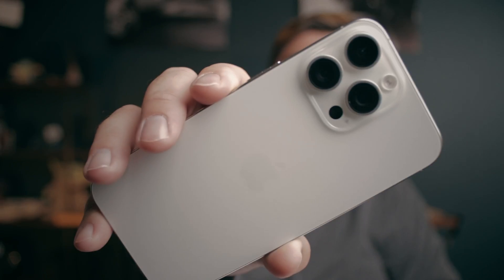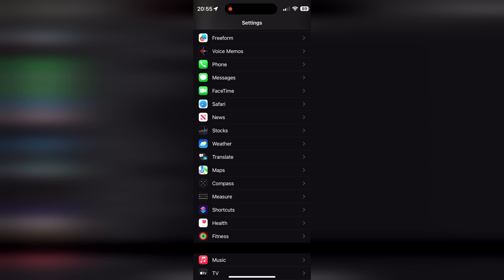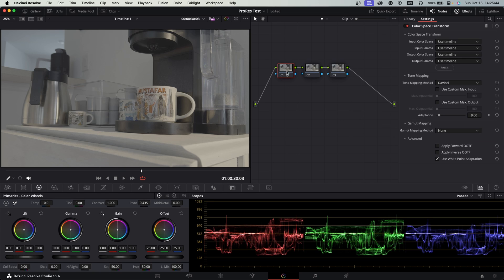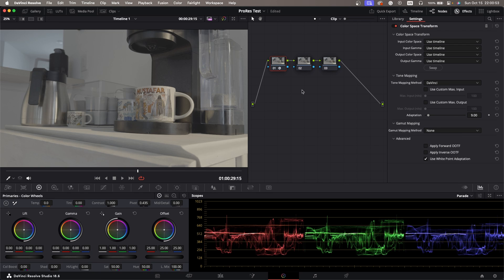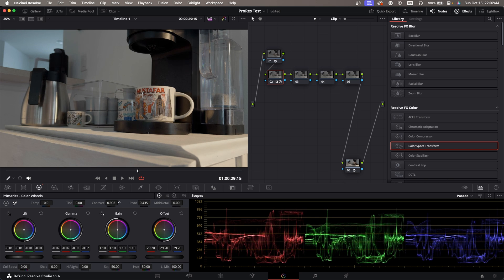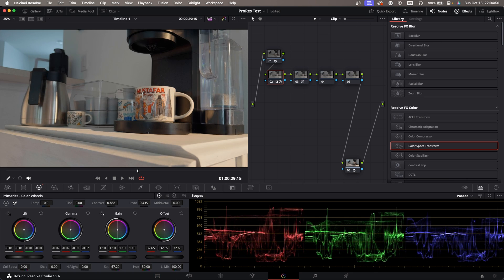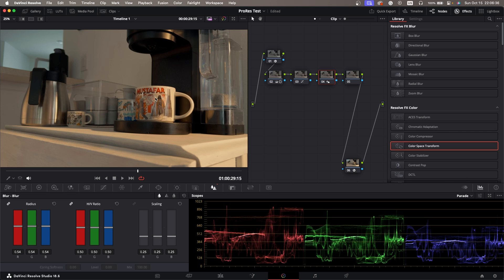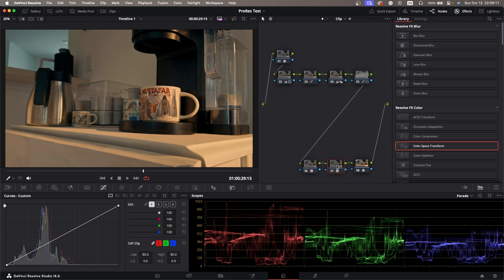Apple Pro Res Log | First Look Color Grading in Davinci Resolve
Hey you! Welcome back! This week I'm taking a look at the new Apple Pro Res Log on the iPhone 15 Pro Max.

This feature was added with the release of the new phones and I want to see how it color grades and how well it holds up in Davinci Resolve.

Get Long Drive 13 (Sting) by Jeff Meegan, David Tobin and over 1M + mainstream tracks
License ID: Ev7Jq8JmWXO

Get Travelling Circus 10 (Sting) by Bob Bradley, Adam Dennis, Chris Egan and over 1M + mainstream tracks
License ID: NkgXEnEYVXD

Get Think About You by Marc Jackson Burrows, Elliot Devine-King and over 1M + mainstream tracks
License ID: GRMlZ5o2eg7

Get You Got Me 7 (60) by Bob Bradley, Matt Sanchez, Steve Dymond, Giuseppe De Luca and over 1M + mainstream tracks
License ID: 5L9wBRbZlJ8